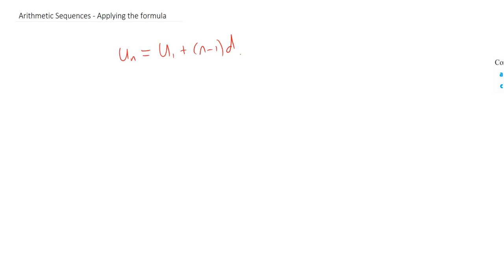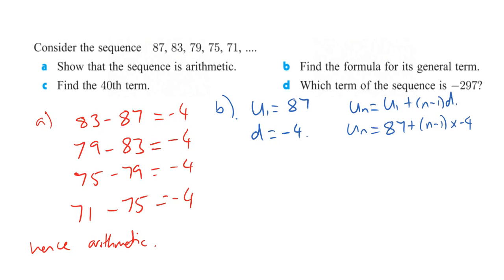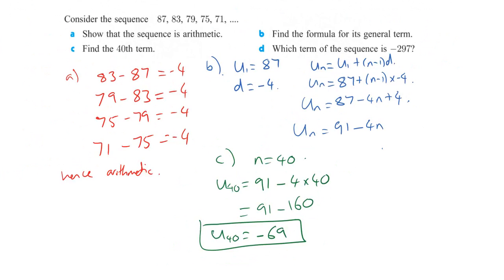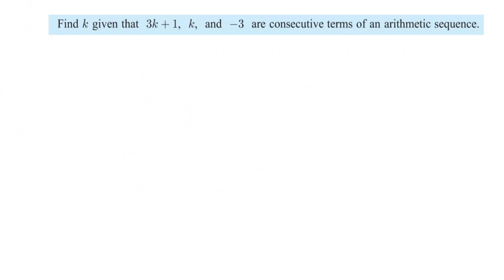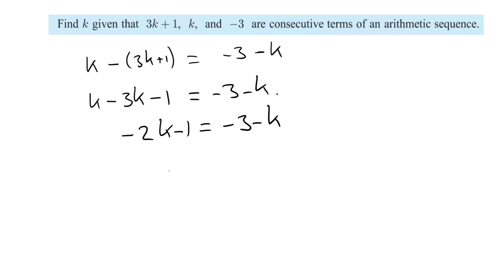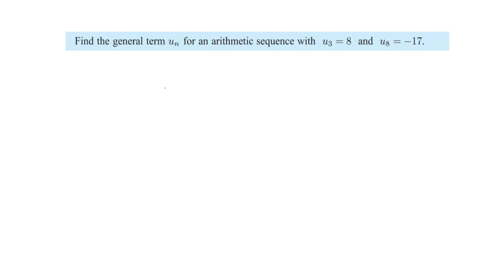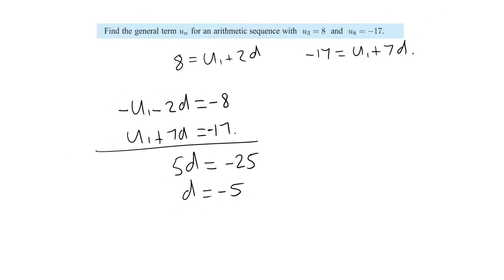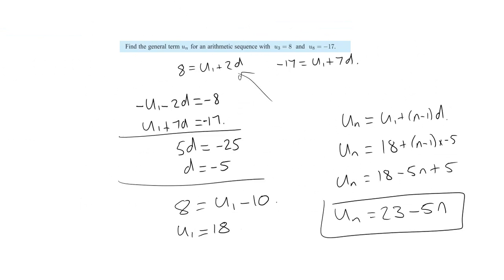Arithmetic Sequences - Applying the Formula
This video gives examples of how the arithmetic sequence formula can be used.